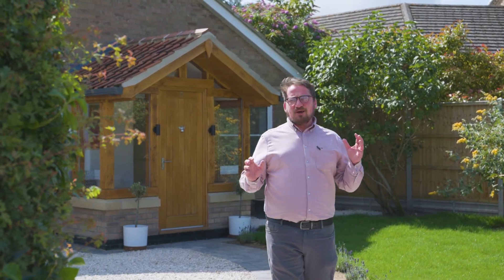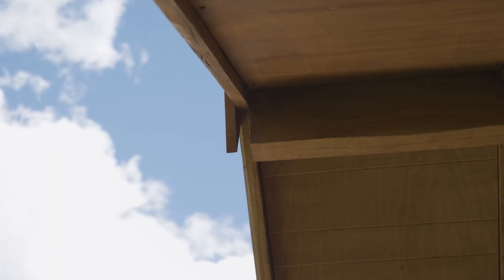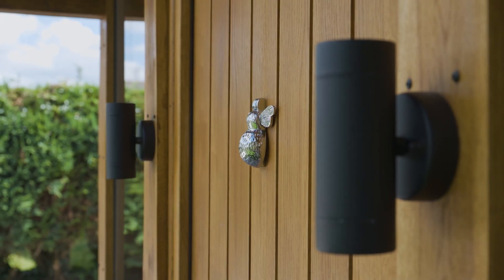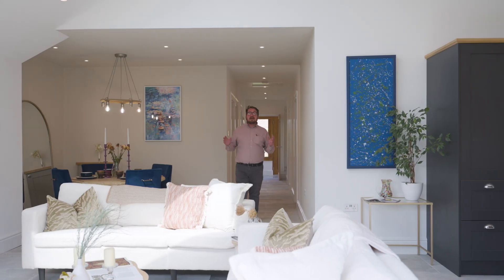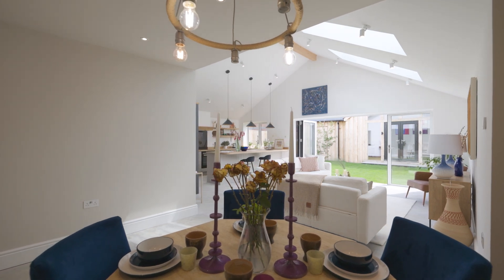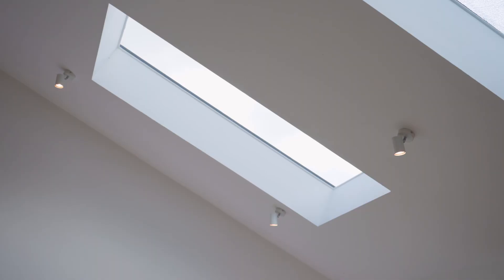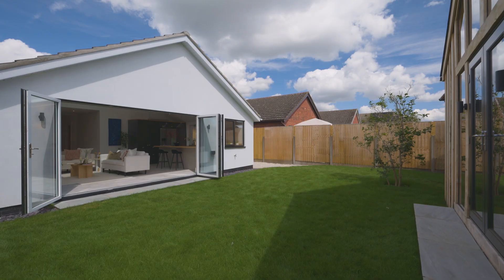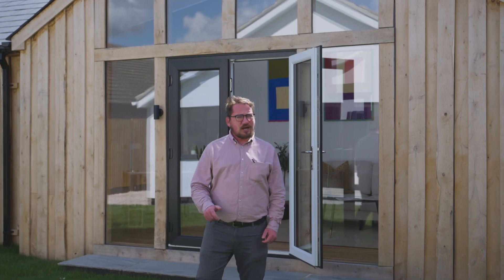This newly extended & refurbished 4 bedroom detached home sits on a generous plot in North Hykeham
Welcome to 5 Robertson Road, North Hykeham, Lincoln, LN6 8NN

** OPEN DAY SATURDAY 3RD AUGUST 2024 BETWEEN 10AM - 12PM. APPOINTMENTS AVAILABLE STRICTLY BY PRIOR APPOINTMENT ONLY **

Offered with No Onward Chain... so you can move straight in!

This beautifully extended, remodelled and refurbished 4 bedroom detached family bungalow sits on a generous plot in the ever popular area of North Hykeham close to excellent amenities and schools. The attention to detail, modern design and home comforts will be perfect for any buyer looking to move straight in and enjoy everything the area has to offer.

What we think you will love about this home: The 23ft x 25ft max open plan living/dining/kitchen is a stunning contemporary space, perfect for entertaining. The property has 4 good sized bedrooms, 2 modern bathrooms, a great sized garden and feature summer house, with vaulted ceilings, ideal for those looking for a separate living space or work area.

ACCOMMODATION

The property is accessed by a stunning oak entrance porch which leads into your inner hallway with tiled floor and underfloor heating. The hall connects to all rooms, including your 23'9" x 25'9" open plan living/dining/kitchen. This space has a real wow factor, with the kitchen  having solid wood worktops, breakfast bar, two toned kitchen units, integrated appliances and even a wine fridge. The spacious lounge and dining area has bifold doors which lead out to the rear garden, two feature sky lights and a continuation of the tiled floor and underfloor heating from the hallway. The owners have thought of everything, with a separate utility room with plumbing and spaces for 2 appliances with useful storage.

The property has a 4 good sized bedrooms, with bedroom 1 and 2 being good sized double rooms. Bedroom 1 (13'0" x 14'0") has a modern suite shower room with shower, low level WC, vanity sink with illuminated bathroom mirror and tiled floor.

The family bathroom is stylish and contemporary suite with panelled bath with mains fed shower over, low level WC, vanity sink, heated towel radiator and tiled floor.

Let's step outside...

The property is set back from the road, with a good sized front garden, with driveway for multiple vehicles. The large, private and enclosed rear garden is a real suntrap, with a lawned garden and gavelled side access with wooden gates to the front.

The property benefits from having a feature 9'6" max x 20'3" summer house, with power, lighting, vaulted ceilings and a useful attached store. The summer house is a perfect workspace, family room or a peaceful place to relax after a long day.

This home benefits from having brand new uPVC double glazing,  gas central heating throughout and underfloor heating to the entrance hallway and living area.

Situated in the highly popular area of North Hykeham, with access to a wide choice of excellent primary and secondary schools, amenities and transport links (A46, A1 and other roads) including fast rail links to London Kings Cross (less than 90 minutes) direct from Lincoln. North Hykeham has its own train station with free parking, ideal for those days out shopping or the daily commuter.

What3words: Search ///deliver.expose.titles

TENURE – Freehold

EPC RATING - C. EPC created July 2024.

SERVICES - Mains Gas, water, electricity, and drainage are connected.

COUNCIL TAX - This home is in Council Tax Band C according to the NKDC website.

AGENTS NOTE - Please be advised that their property details may be subject to change and must not be relied upon as an accurate description of this home. Although these details are thought to be materially correct, the accuracy cannot be guaranteed, and they do not form part of any contract. All services and appliances must be considered 'untested' and a buyer should ensure their appointed solicitor collates any relevant information or service/warranty documentation. Please note, all dimensions are approximate/maximums and should not be relied upon for the purposes of floor coverings.

To arrange your viewing please Darren Beckett. We look forward to showing you around.